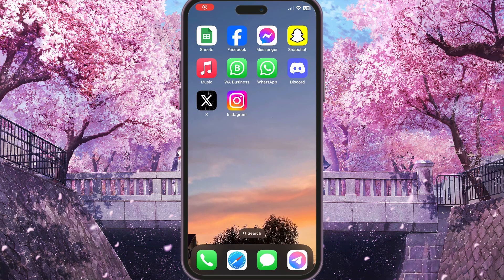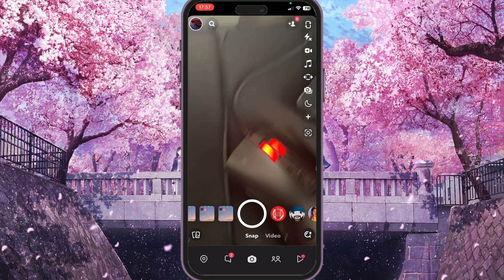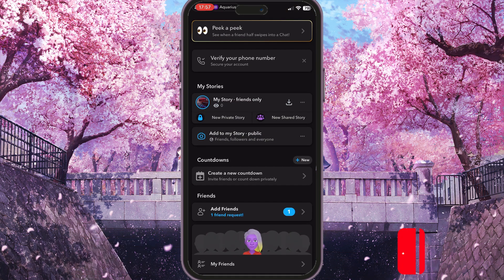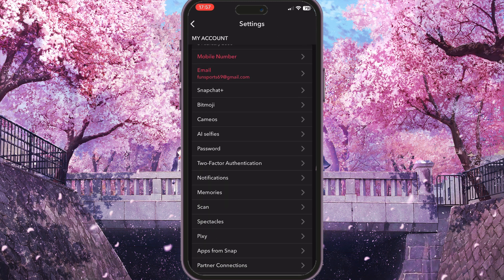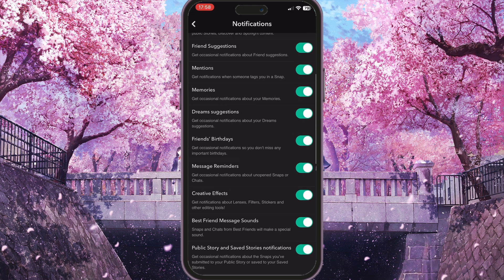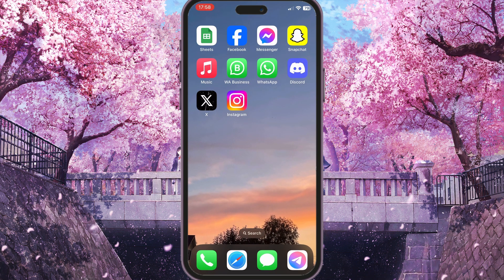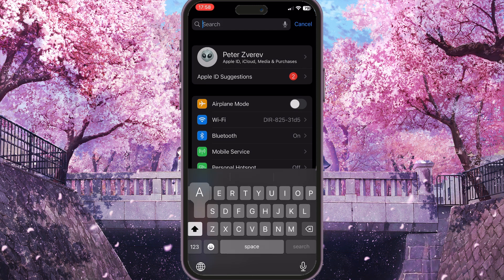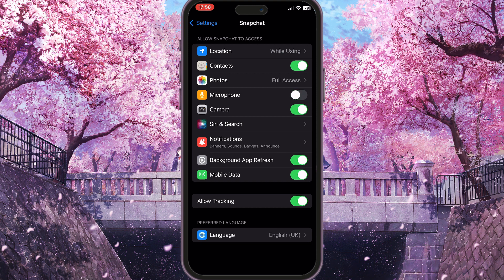How To Record On Snapchat While Playing Music With Headphones (2024)